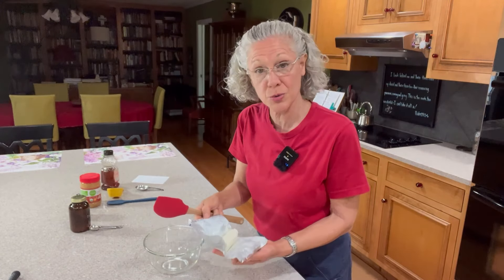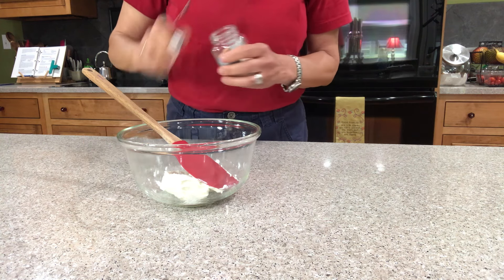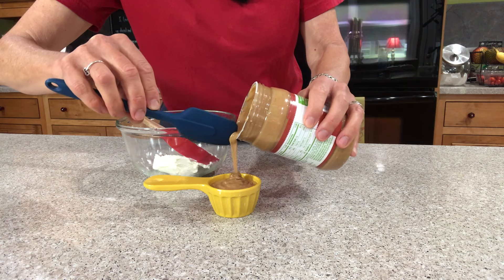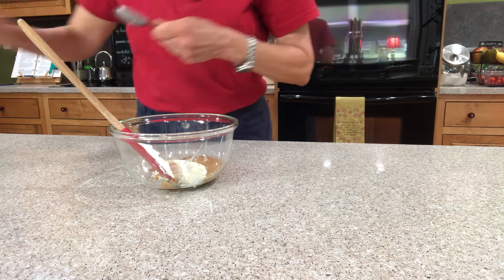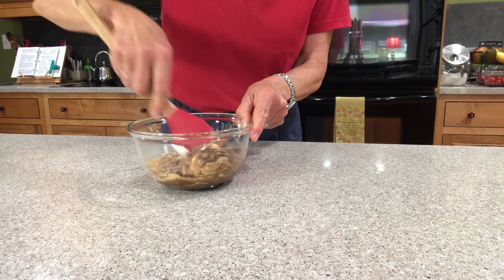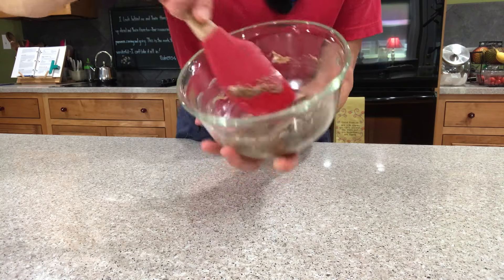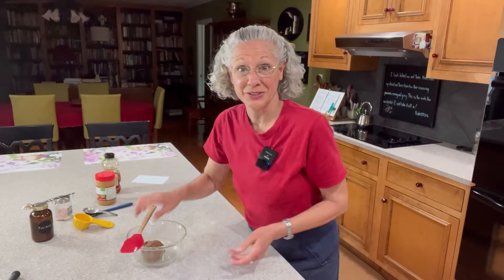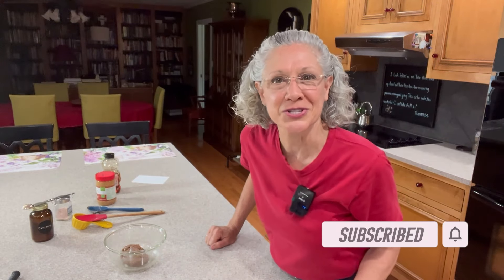Peanut Butter Cream Cheese Fudge - Gluten Free & No Processed Sugar!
Peanut Butter Cream Cheese Fudge
2 ounces cream cheese, softened at room temperature
1 tsp ground cinnamon (I use Saigon cinnamon)
1/8 tsp salt
1/4 c organic peanut butter (no sugar; just peanuts and maybe salt)
1 Tbsp honey (raw and unfiltered is best)

Simply mix ingredients together in the order listed.  It will come together and have the texture of very soft Play Doh.  Store in a covered container in the fridge.  Serve with apple slices, banana slices, toast, biscuits, or whatever else you like…..or nothing at all.  This is SO seriously good all by itself!  Maybe portioned out into teaspoonful sizes and rolled in carob powder!?  Enjoy!